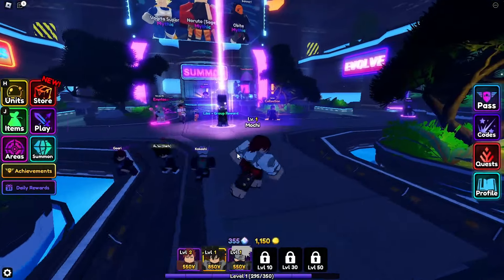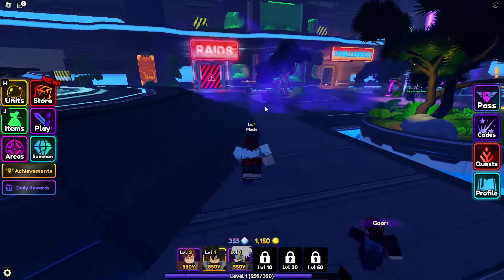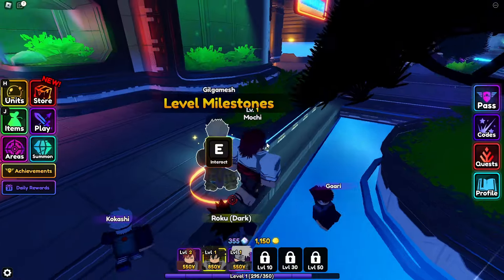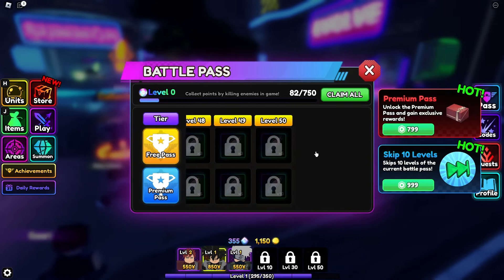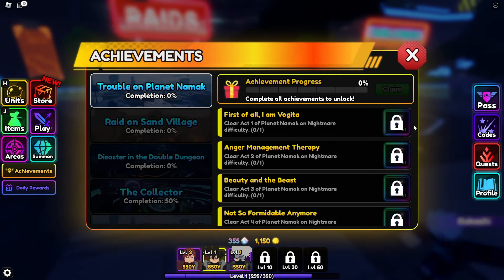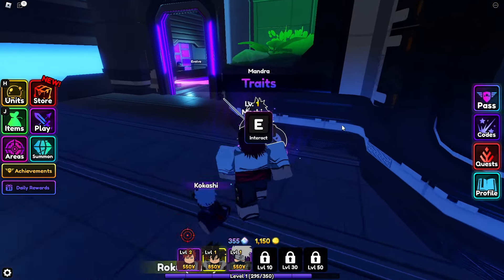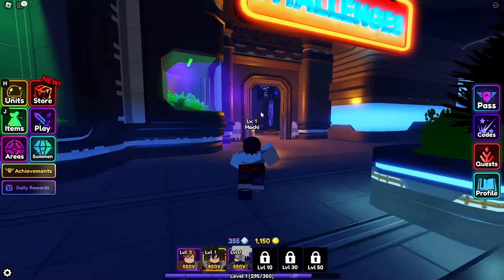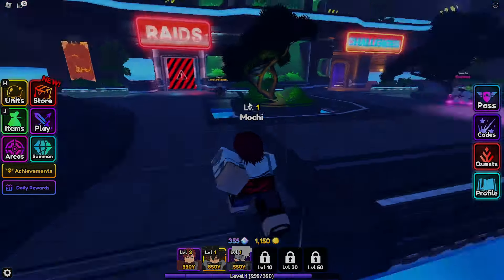ANIME VANGUARDS | ALL THE METHODS TO GET TRAIT REROLLS!